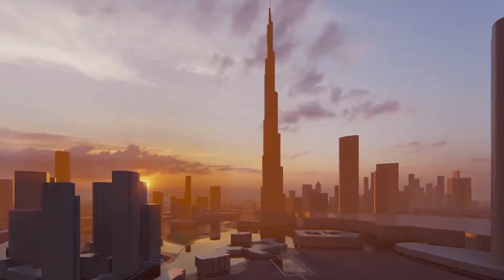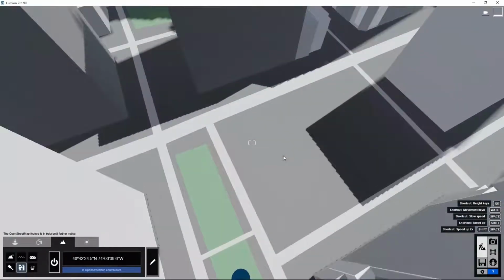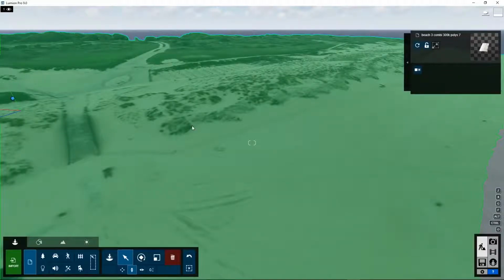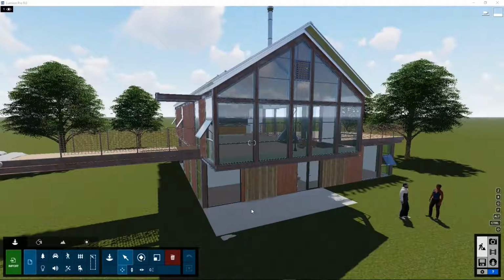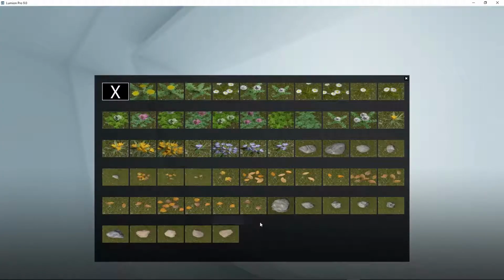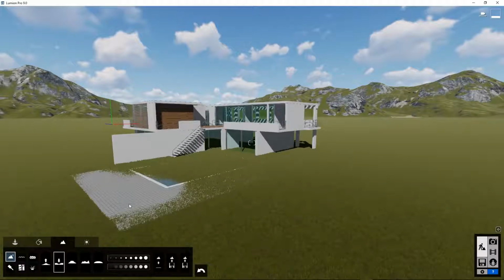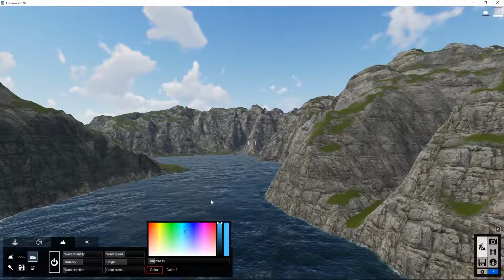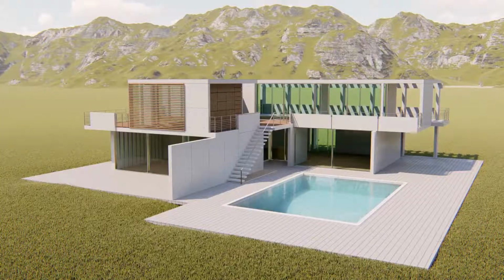Lumion 9 教學 Lesson 4 - 創建環境景觀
在溝通建築設計中，周圍環境是至關重要的！在Lumion 9教學影片系列的第四堂課中，您將了解到如何快速且有效的創建美麗的環境，從城市中心到令人著迷的森林，您將立刻創造出令人驚豔的環境！

感謝: Dune and Beach Project, Nesselande Project and Westpoint Apeldoorn Project by architect Paul Spaltman.